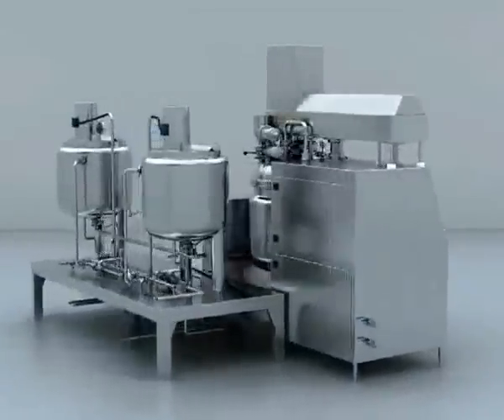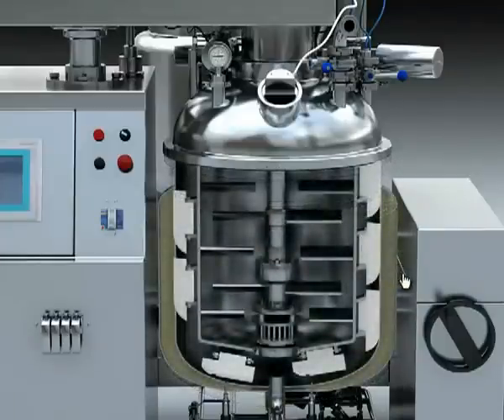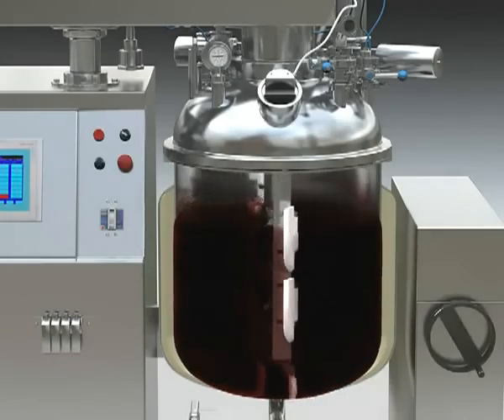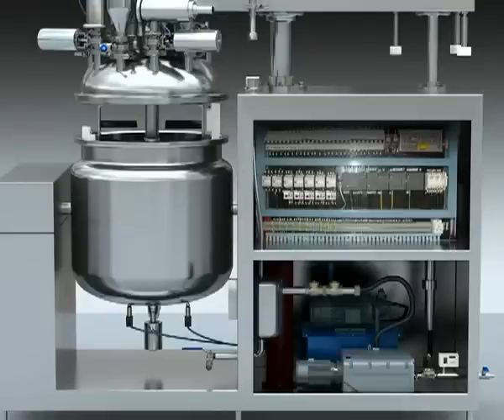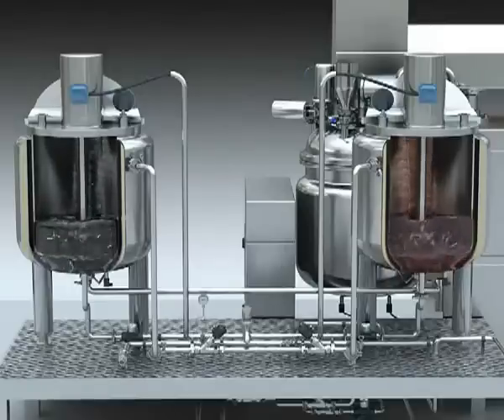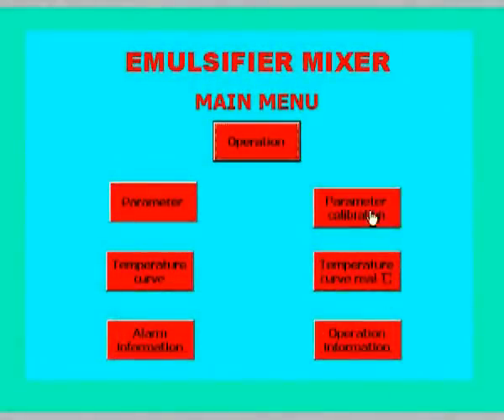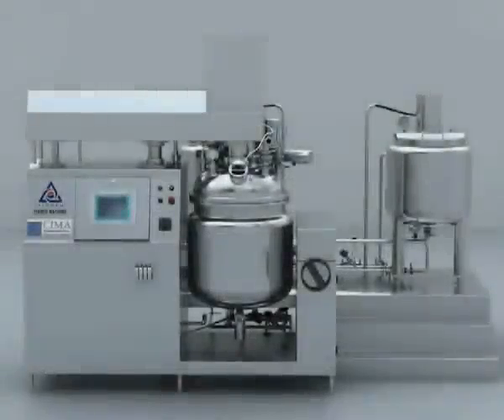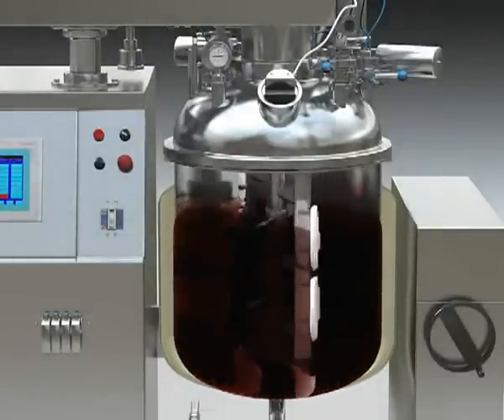How Vacuum Homogenizing Emulsifiers Work 3D VIDEO Como emulsionantes vacío homogeneización trabajo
Two keys about the effect of vacuum homogenizing emulsifiers from our factory in manufacturing of cosmetic&food&pharma making and packaging machine
The key to creating a stable emulsion is obtaining the finest possible droplet size. The more shear energy introduced into the mix, the smaller the suspended droplets will become, creating a fine stable emulsion.

The high shear rotor/stator design of the PENGLAI mixer is ideally suited to this application and can easily achieve emulsions with a droplet size of 2 to 5 microns. Finer emulsions down to 0.5 microns can be obtained, depending on the formulation. In many cases, this can eliminate the need for high pressure homogenizers.

Emulsifiers
High pressure homogenizers are used in a variety of applications, in the food, chemical and pharmaceutical industries, particularly in the preparation of emulsions. While they provide exceptional high shear rates and ultra-fine globule size, these devices have high capital, operating and maintenance costs.

Homogenization of many products can be carried out using a high shear mixer. In many cases the fine globule or particle size obtained -- typically in the range of 0.5 to 5 microns -- is sufficient for process requirements, eliminating the need for further processing. However, where a high pressure homogenizer must be used, passing the product through a Silverson In-Line mixer first will dramatically improve throughput, process efficiency and reduce operating costs. This is because high pressure homogenizers work better when fed with a premix of uniform and fine globule or particle size, allowing the product to pass through the homogenizer at a much faster rate, normally in a single pass.
After achieving the above-mentioned steps (emulsion&homogenizing),a perfect effect for ointment,cream as well as shampoo will come into rise subsequently.